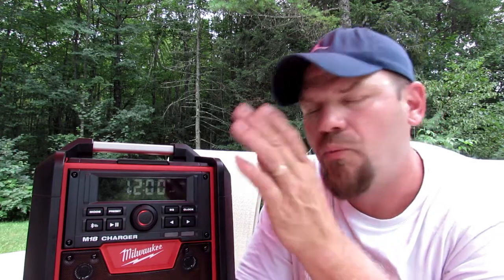Milwaukee Job Site Radio Review one of the best must have coreless Radio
Milwaukee Jobsite Radio Review
This video is a Milwaukee radio review I take a look at all that the Milwaukee M18 job site radio has to offer. The first thing I touch on is the Milwaukee M18 XC 5.0 RED Lithium battery that it take, then we look at a big aspect that they say is built in to the Milwaukee 2792-20 job site is the charger that can charger your XC 5.0 battery's 18V charger, After that I look at the Bluetooth that is built in to the Milwaukee Radio charger M18, After I look at the one thing that is overlook is the bottle cap opener built on the side of the frame of the Milwaukee radio, then I dive into the mode button that u can stroll through to find the AUX or Bluetooth or FM & AM channels. We take about the Equalizer button EQ button which lets u change the bass and treble to your liking, also to show how it changes the dynamic of the volume of the Milwaukee Jobsite radio speakers. The other big thing that is built into the Milwaukee jobsite radio is that it has a built in 2.1 USB built in to charge your cell phone or table etc.

Milwaukee M18 Jobsite Radio/Charger 2792-20
Battery its use's is a M18 REDLITHIUM XC 5.0
Charger that is built in is a 18V Charger
The different Mode are FM/AM, AUX, Bluetooth
The way u can charge your devices is by using the 2.1 USB port built into the Milwaukee jobsite.

So, the Milwaukee jobsite radio has the best outstanding sound quality and features of any of the jobsite radio on the market to date opinion